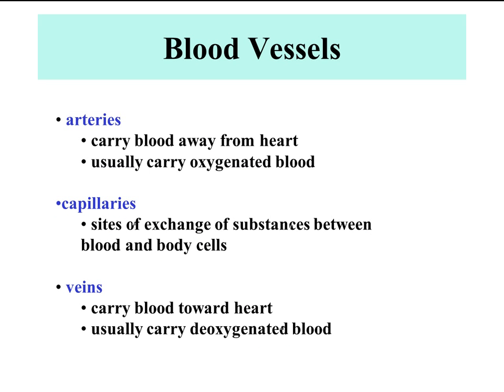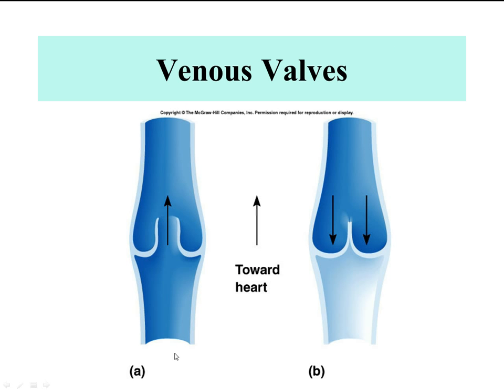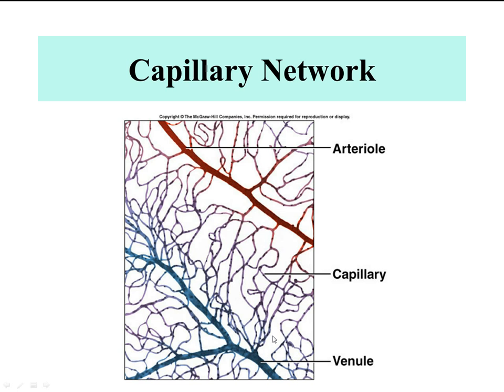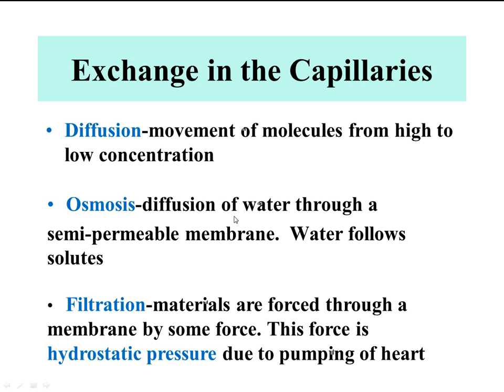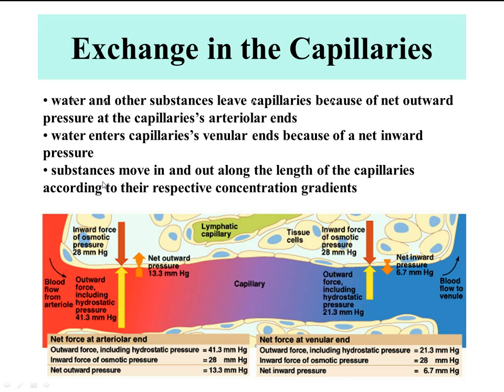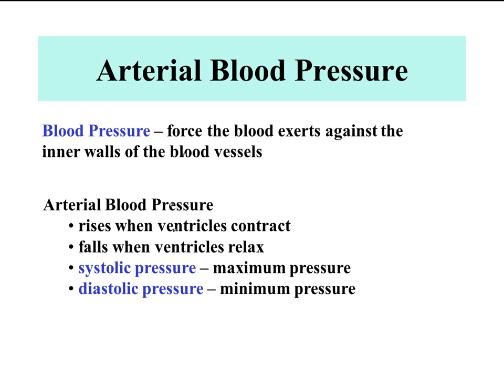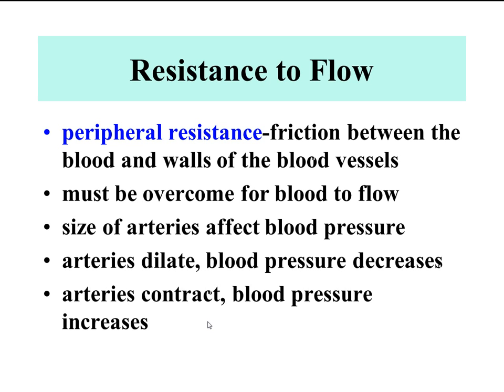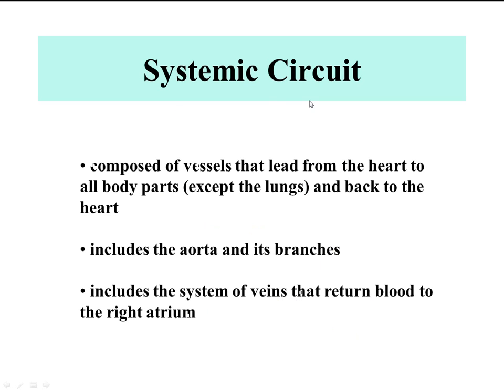BIOL2404 Chapter 13 Cardiovascular System, Part 3